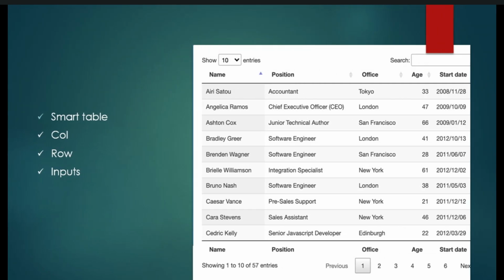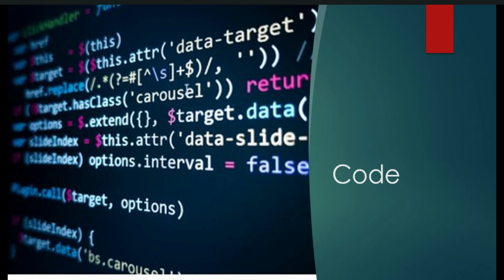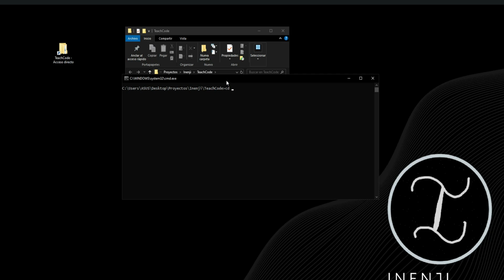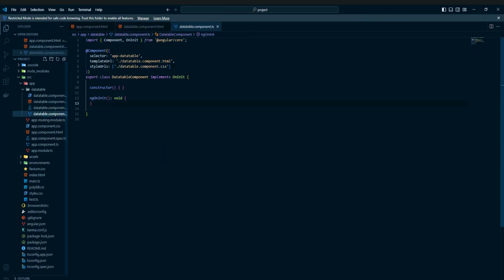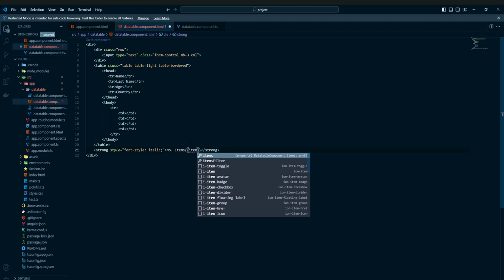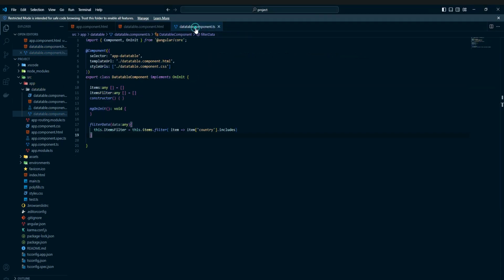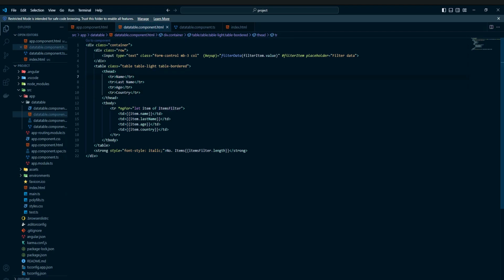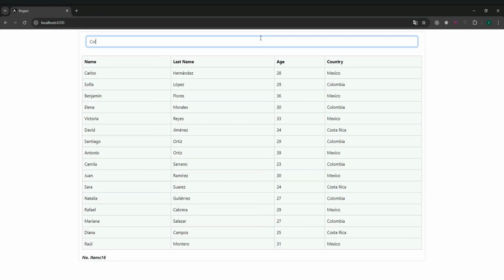How to Create a DataTable with Angular and Bootstrap | Step-by-Step Guide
In this video, you'll learn how to create a DataTable with Angular and Bootstrap from scratch. I will guide you step by step to set up your project, add CSS styles, manage data, and apply dynamic filters using Angular DataTables and ngx-datatable. Don’t miss this opportunity to enhance your web development skills with Material UI DataTable and Prime Data Table!